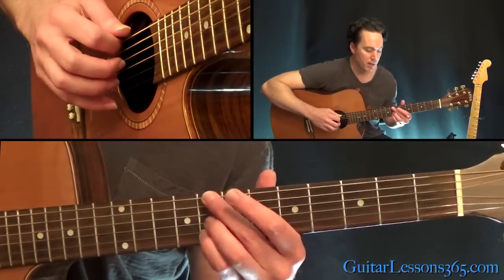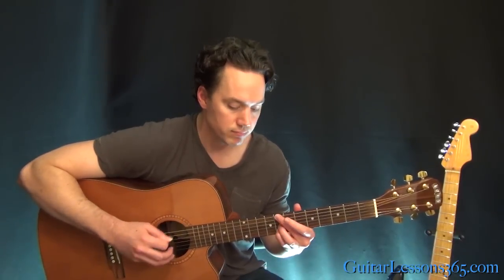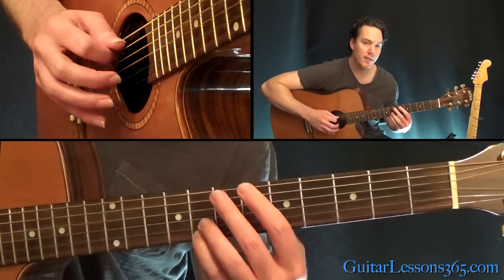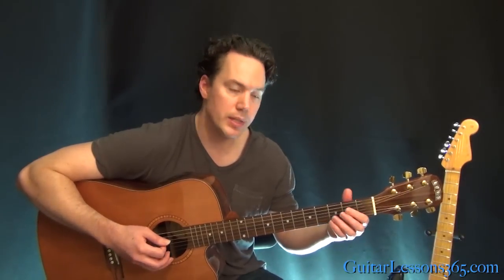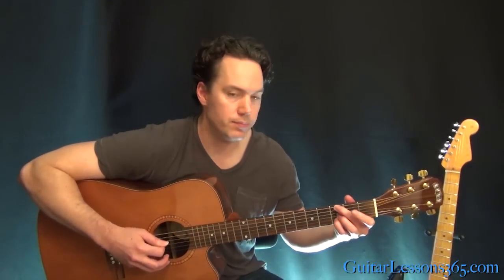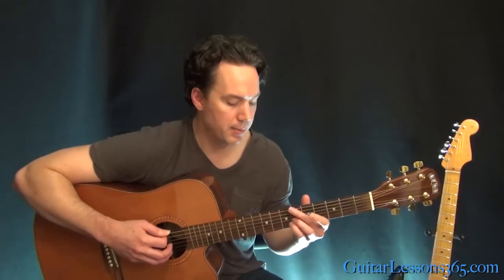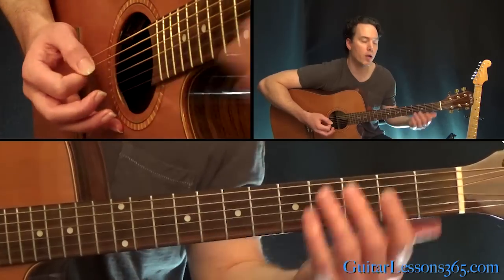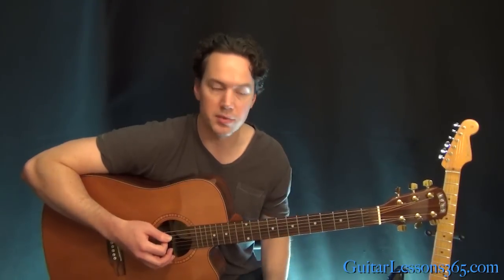Paranoid Android Guitar Lesson Pt.1 - Radiohead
Well the guys in Radiohead have certainly given us a lot to sink our teeth into with this one.

As the lead single off their 1997 album OK Computer (the whole thing is brilliant by the way), "Paranoid Android" was an unlikely hit due to it's unorthodox song structure and song length.

The song is really four entirely separate sections, each written by a different member of the band. In this Paranoid Android guitar lesson I will lead you through all of these sections note-for-note.

The first section starts in C minor and contains a challenging arpeggiated picking pattern throughout most of it. Besides getting these notes under your fingers, you will really want to listen to the original recording and focus on nailing the rhythmic feel. This wouldn't be that hard to do if they played straight 16th notes, but every chord in this sequence has some sort of rhythmic pause. Pay close attention to when I am pausing in the lesson to help you know what to listen for when listening to the original recording.

Also of importance in this section is the picking pattern. The way I will demonstrate to pick this part is very economical and will save you a bunch of headaches if you learn it right the first time. :)

The second section I will teach you in this Paranoid Android guitar lesson is in A minor and completely changes the feel with a funky single note riff that then leads into a fast shifting series of chords that require you to use your thumb in the bass. Don't worry, I will also show you how to play it with simple barre chords if you don't want to use your thumb.

In the second video lesson I will tackle the hard rocking section which incorporates the funky single note riff we learned earlier along with a bunch of quick chord shifts.

Also in the second lesson I will show you the really cool acoustic chord progression played during the sad choral section of the song. Very haunting and unique! These chords can also provide a good challenge for someone trying to learn how to play barre chords on the acoustic.

So I hope you enjoy playing through this epic Radiohead track. Radiohead has long been one of my favorite bands and it is about time that I give this song the lesson treatment that it deserves. :)

Carl...